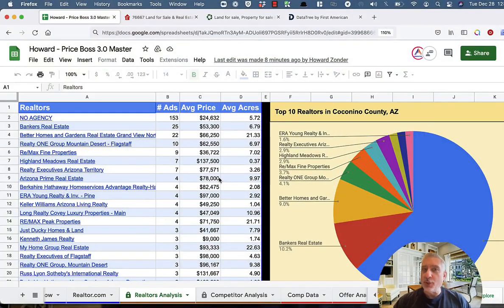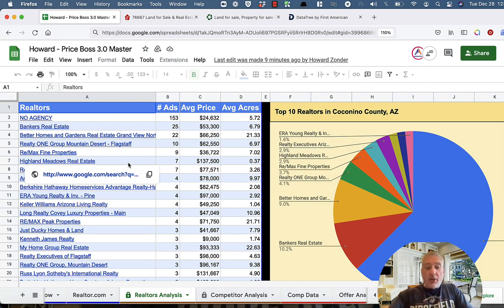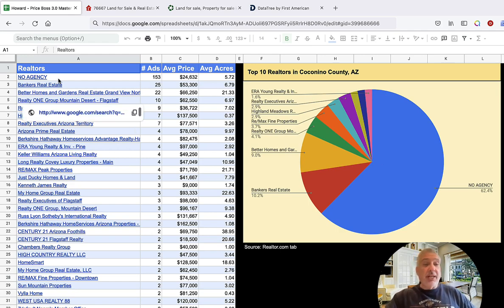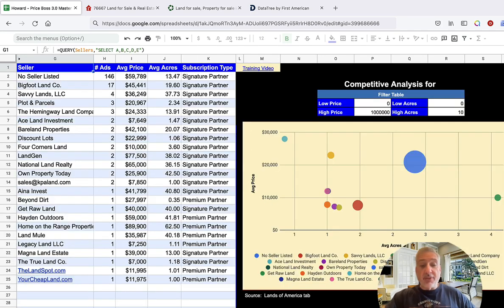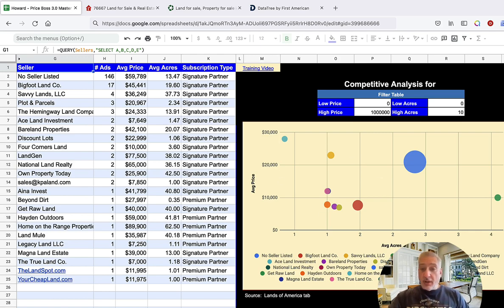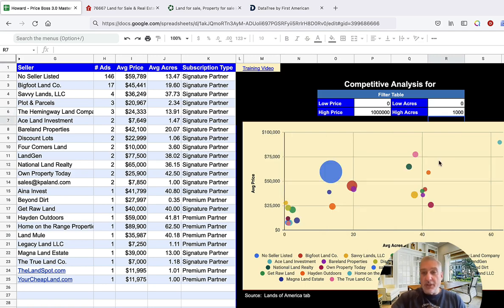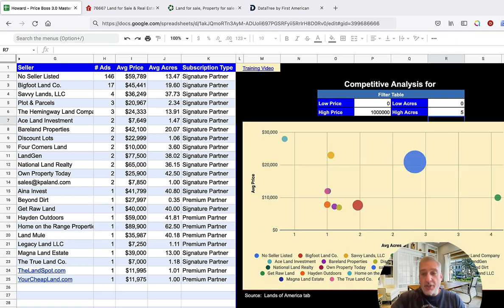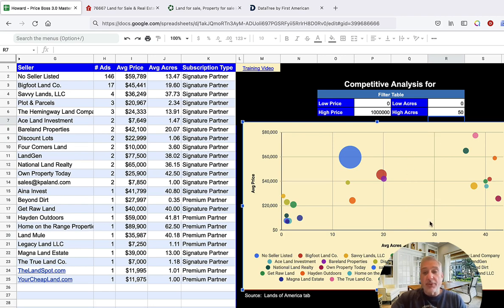Price Boss 3.0 Analysis Pack